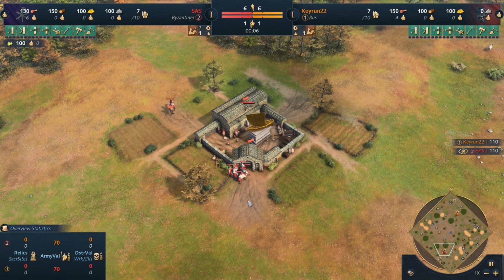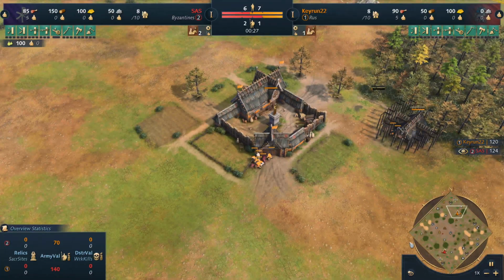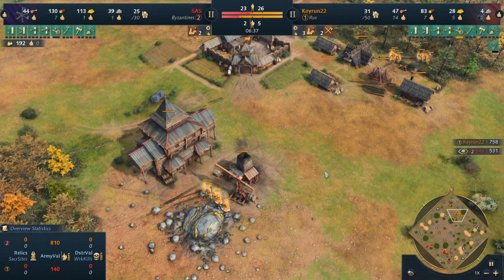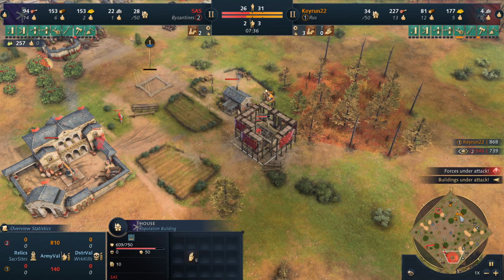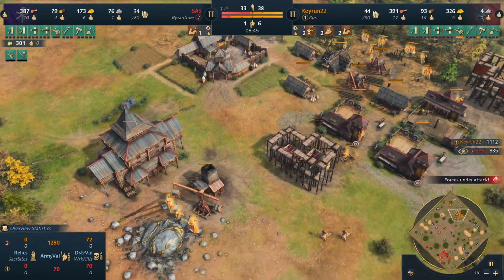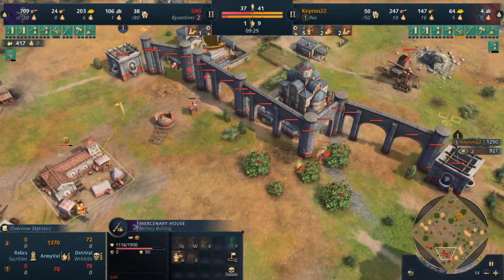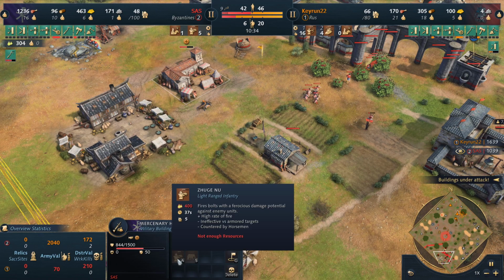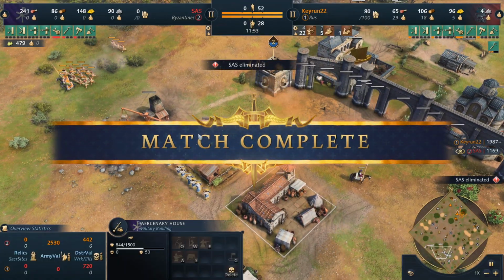(AoE4 Rus vs Byzantine) Keyrun22 vs SAS